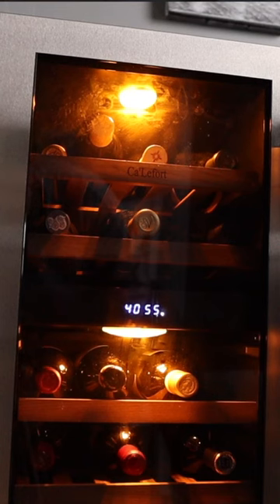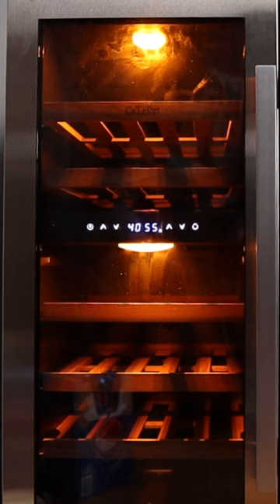Wine Fridge vs Wine Cellar